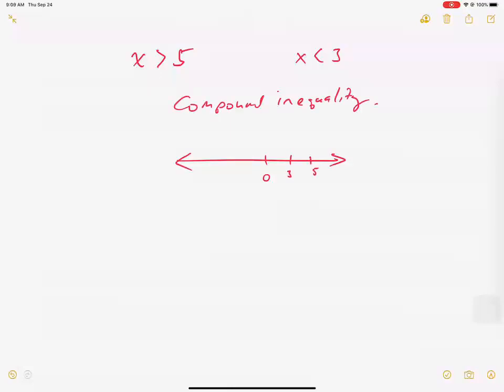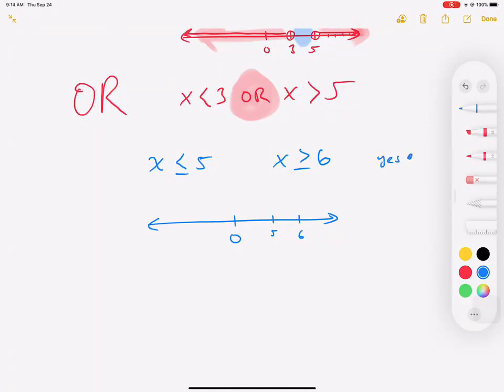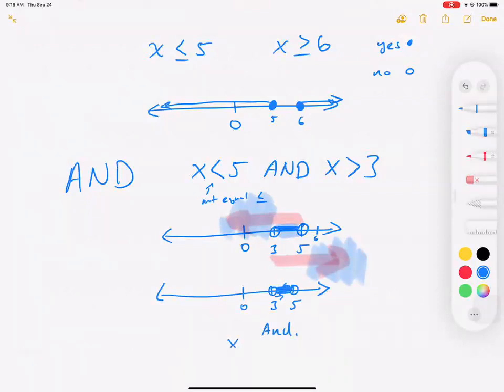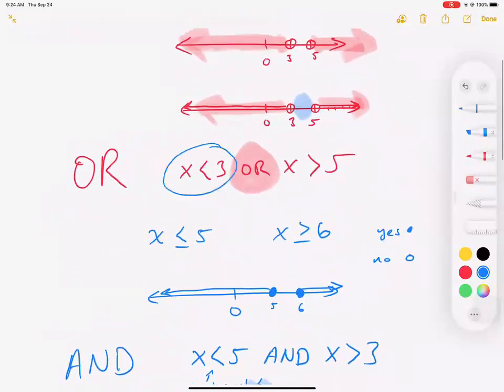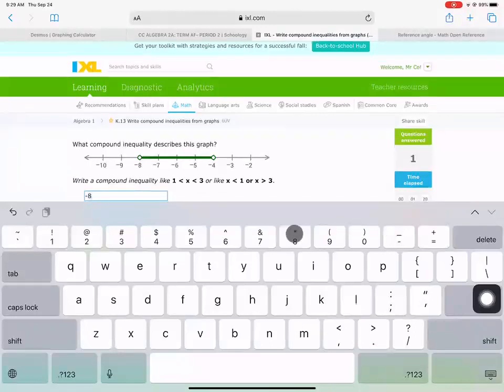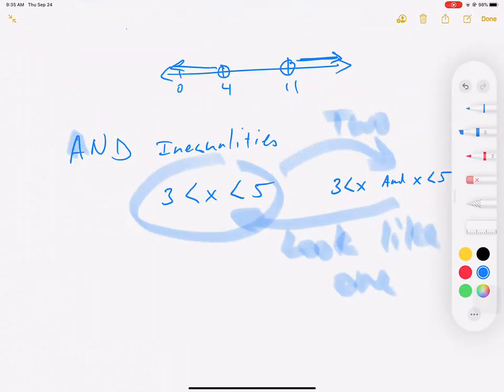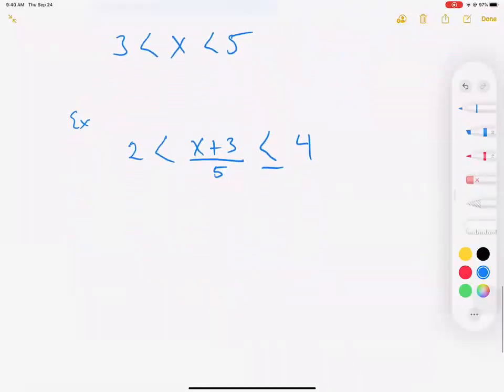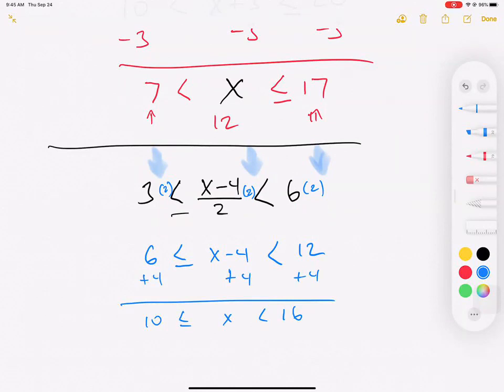Algebra 1 Compound inequalities, Solving and graphing.